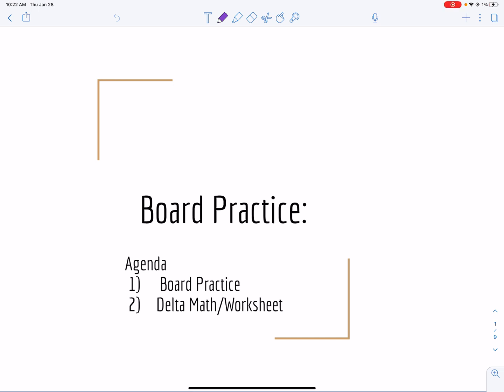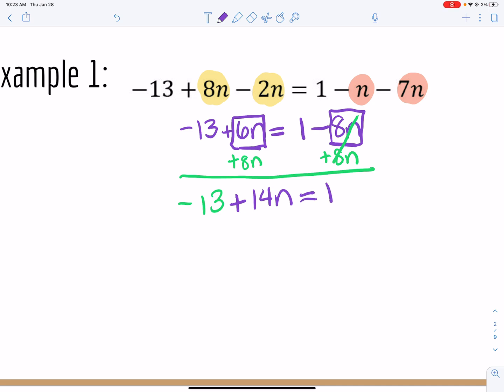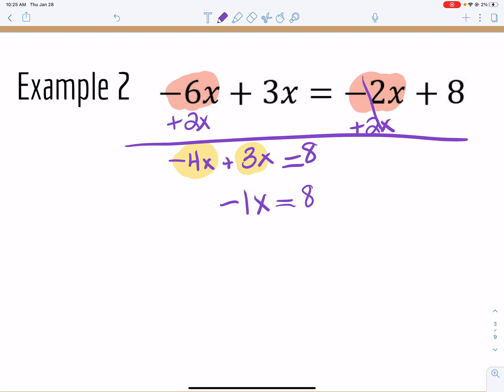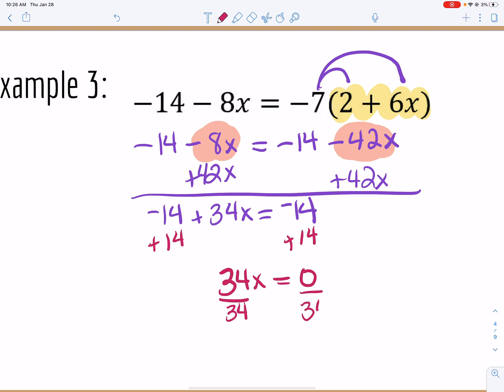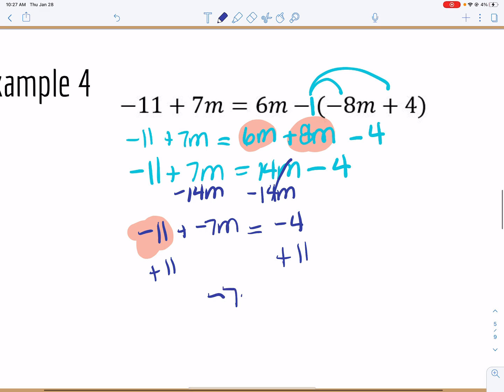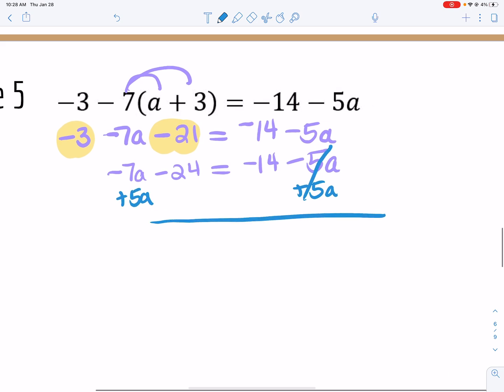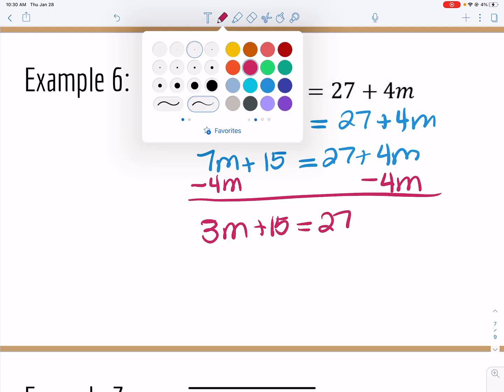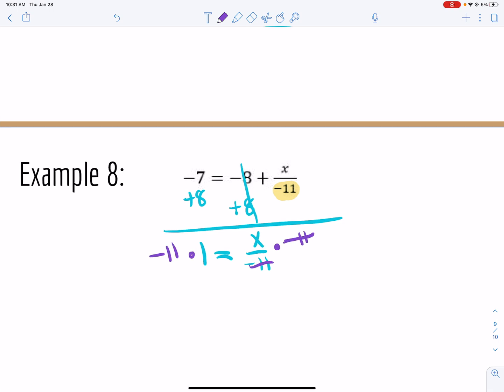Alg1_EQ1_Boardwork